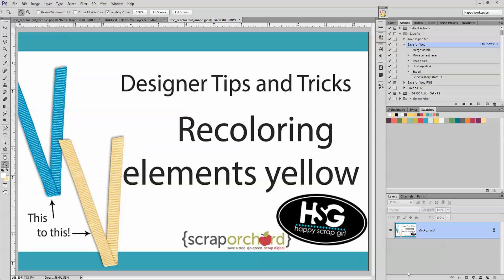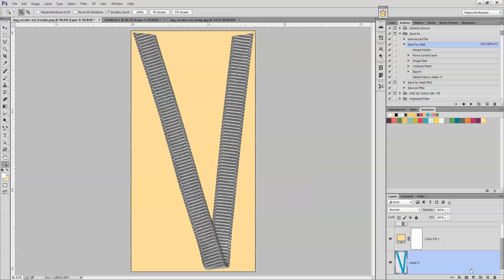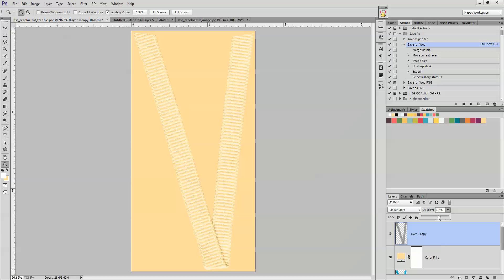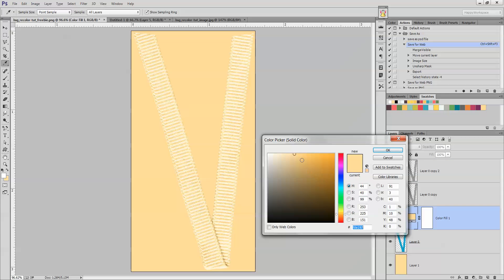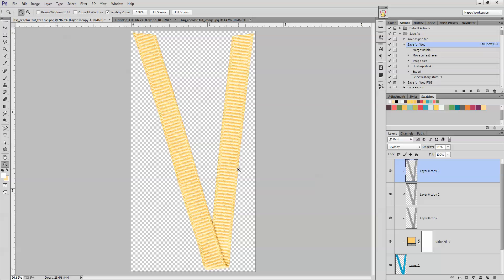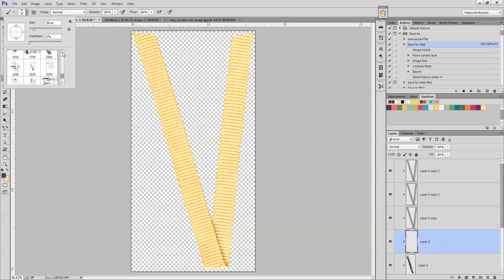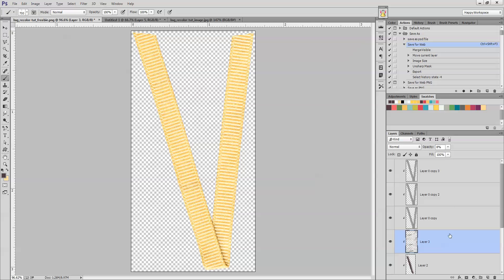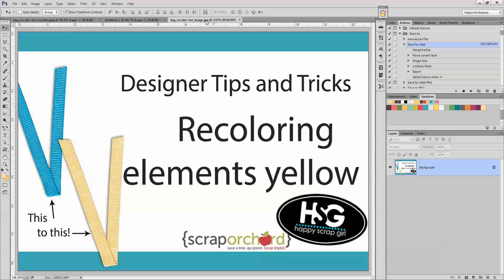Designer Tips and Tricks: Recoloring Elements Yellow in Photoshop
How to easily recolor elements to yellow in Photoshop